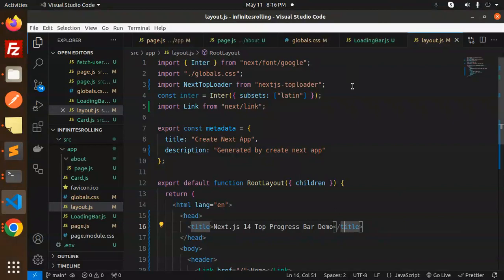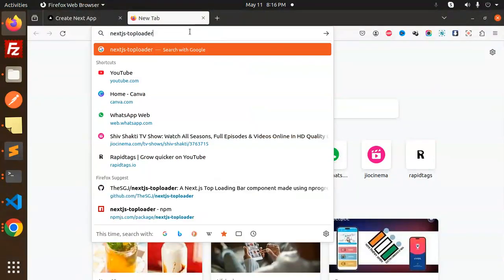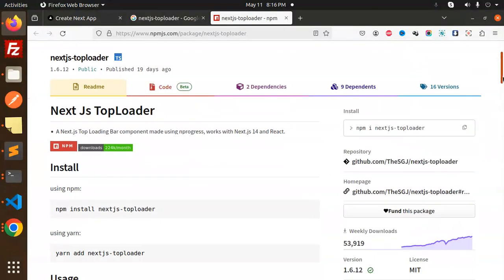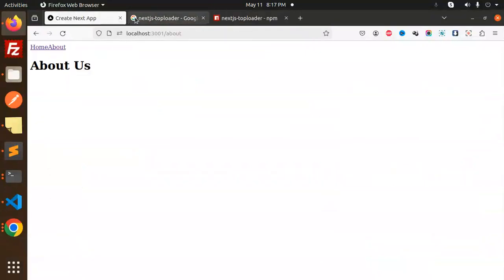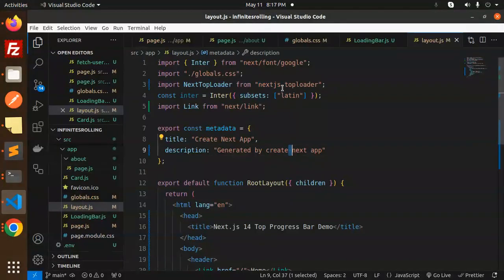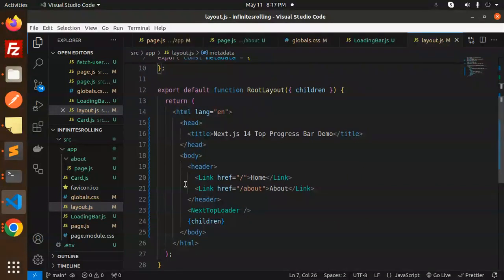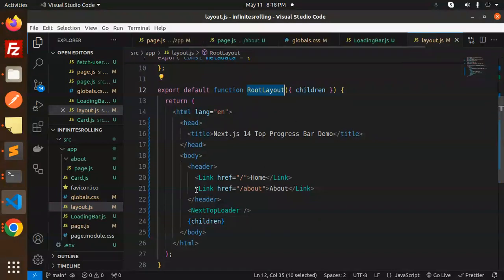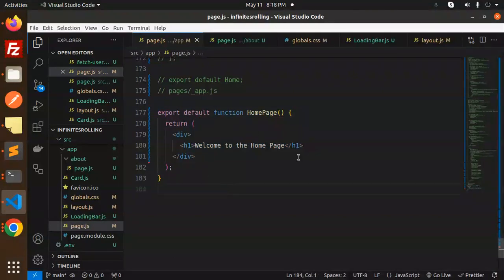Next.js 14 Tutorial #51 Top Progress Bar Integration Nextjs 14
Top Progress Bar Integration Nextjs 14
🔍 Dive into the latest features of Next.js 14 with us! In this video, we'll explore how to integrate the top progress bar into your Next.js projects, enhancing user experience and performance. Watch as we demonstrate step-by-step implementation and customization tips to make your websites load faster and smoother than ever before! Don't miss out on this essential Next.js upgrade – hit play now! 💡💻
🚀 Next.js 14 Mastery: Implementing a Top Loading Bar
⏳ Next.js 14 Tutorial: Adding a Stylish Loading Bar
🛠️ Next.js 14 Pro Tips: Seamless Loading Bar Integration
🎨 Next.js 14 Design Upgrade: Top Loading Bar How-To
🔄 Next.js 14 Upgrade: Top Loading Bar Walkthrough
💻 Next.js 14 Essentials: Incorporating a Top Loading Bar
📈 Next.js 14 Growth Hack: Boost UX with a Top Loading Bar
🌐 Next.js 14 Innovations: Crafting a Dynamic Loading Bar
💡 Next.js 14 Insights: Mastering the Top Loading Bar
🛠️ Next.js 14 Development Tricks: Top Loading Bar Tactics
🖥️ Next.js 14 Optimization Guide: Perfecting the Top Loading Bar
🚀 Next.js 14 Launchpad: Top Loading Bar Implementation Explained
🌟 Next.js 14 Brilliance: Top Loading Bar Integration Demystified
🔧 Next.js 14 Toolbox: Adding a Top Loading Bar Like a Pro

Nest